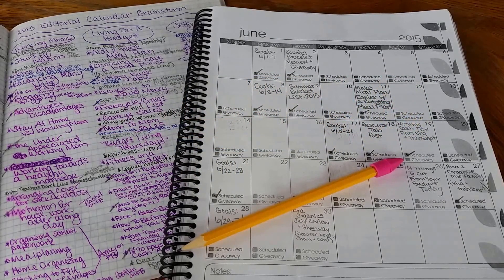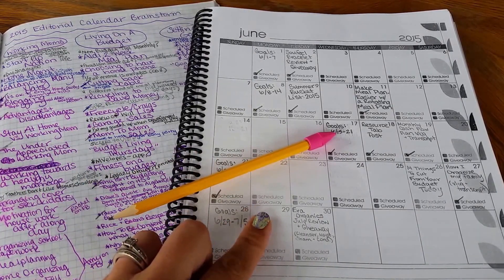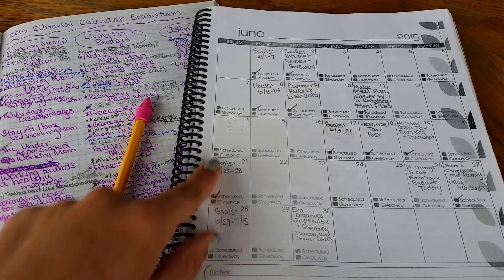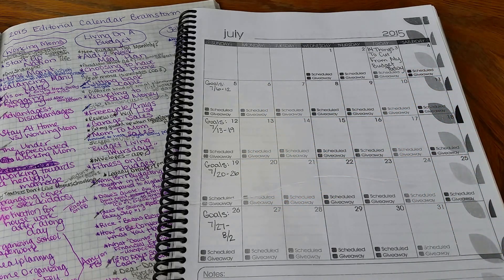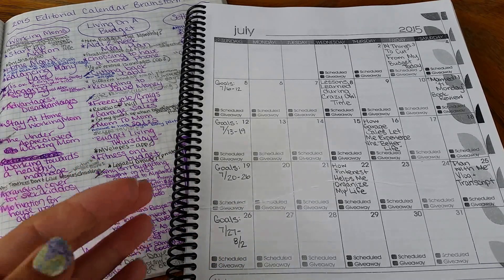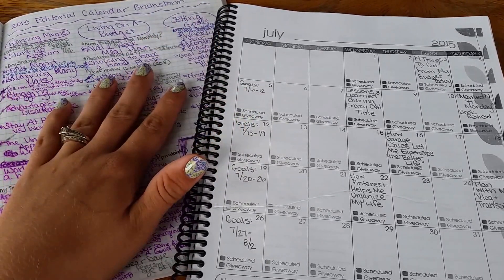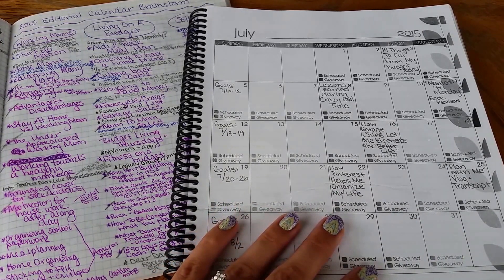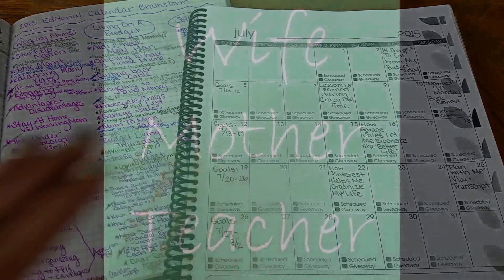How I Create My Monthly Blog Editorial Calendar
Find out how I create the monthly blog editorial calendar behind Wife.Mother.Teacher. in this video.

~Tiffany